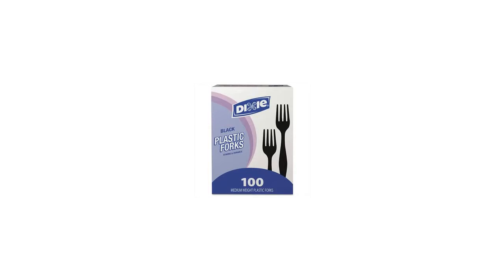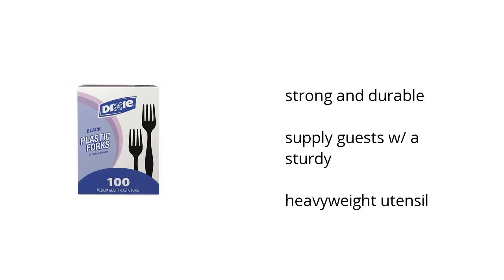Dixie Plastic Cutlery - Heavy Mediumweight Forks - Black - (1000 Ct.) Features Video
Learn about the Dixie Plastic Cutlery - Heavy Mediumweight Forks - Black - (1000 Ct.)

Here's what you need to know about the Dixie Plastic Cutlery - Heavy Mediumweight Forks (1000 Ct.) on sale at Sam's Club:

• strong & durable
• supply guests w/ a sturdy
• heavyweight utensil

Wanna see more?